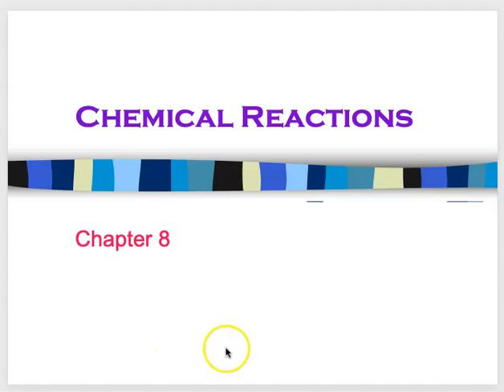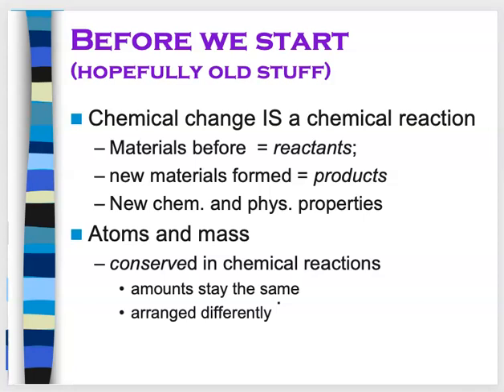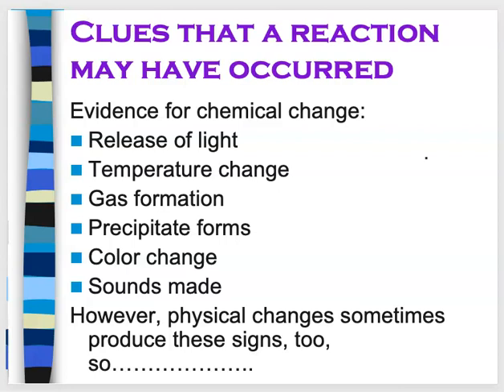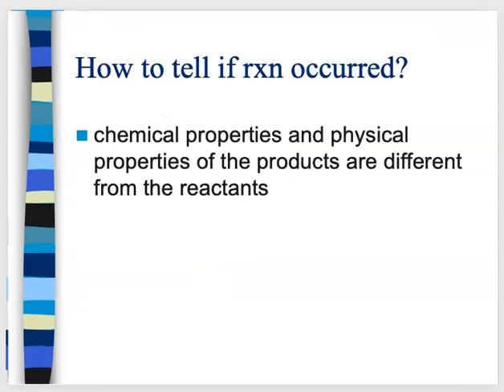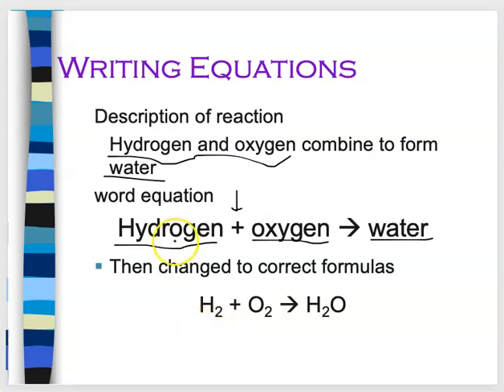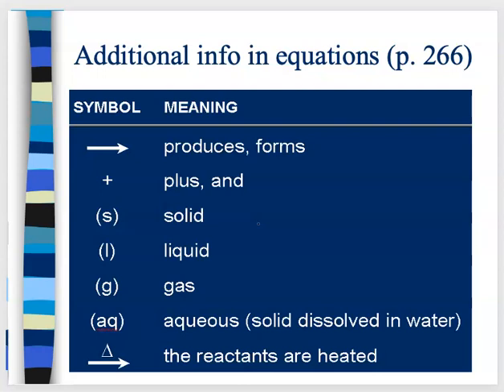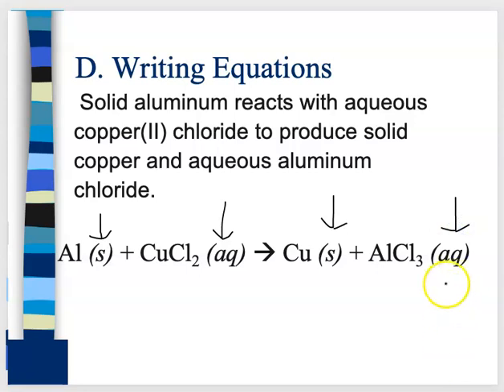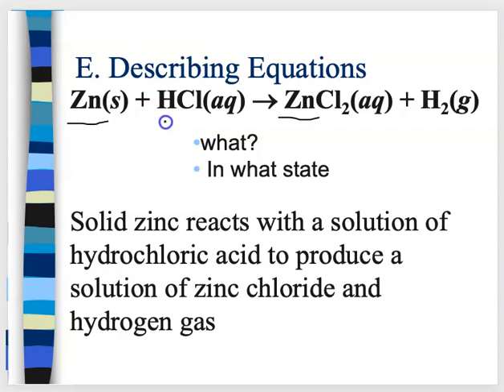intro to reactionsmp4